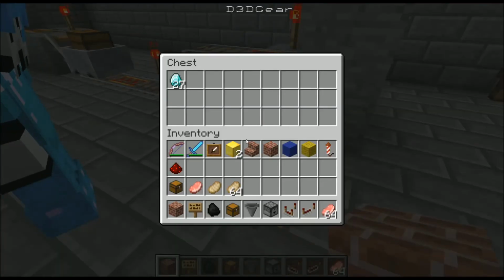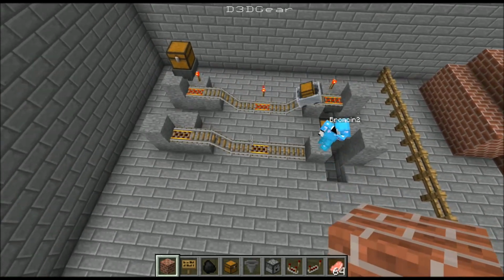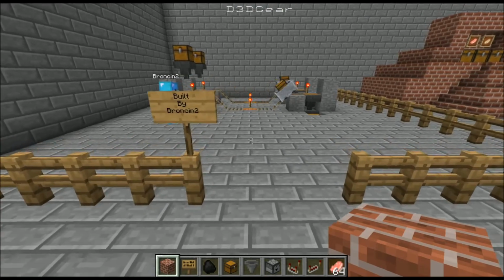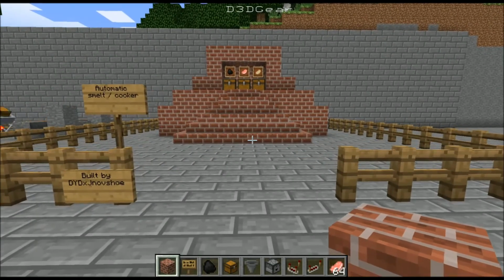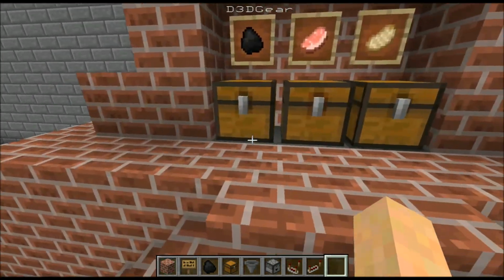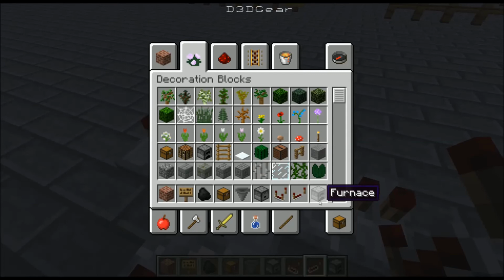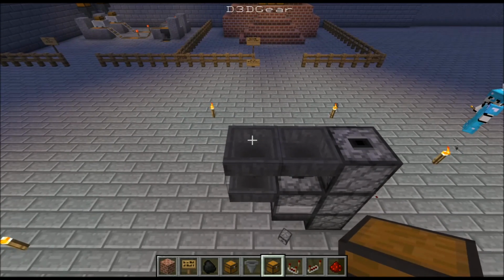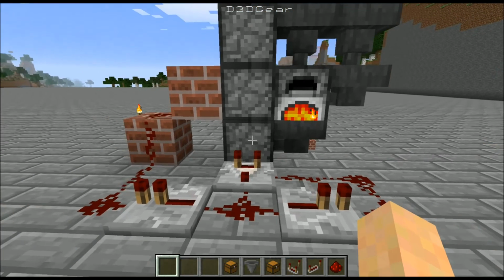Minecraft : Lets Build Auto Smelter / Cooker & Auto Item Transporter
Here we go with our new series! Lets build. in this episode you will see and learn how to build youself two awesome things for you world! very easy to make in survival as well!
1. Auto item transporter. Good for moving items to your chest from your mineshaft or other parts of your world! (build difficulty 2/10)
2. An Automatic smelter / cooking system all you do is drop everything in one chest, all your coal, wood, or any other burning material into another, and in the 3rd and final chest pops out the finished goods! very easy just uses more resources (build difficulty 3/10)

Also sorry for the small watermark! Trying out a new program for the next 14 days and if i like it i will buy it and you will no longer see this water mark (D3Dgear)

This is a new series myself and my buddy Broncin2 started because we would like to help you all out and show you a thing or two we have learned along the way!

If there is anything you guys would like to see made in here. done it here. ANYTHING you name it! Let us know! were up to any challenge!